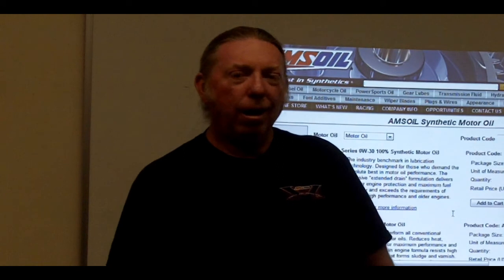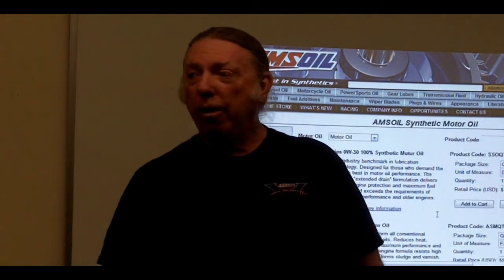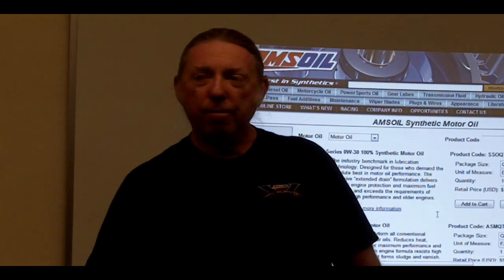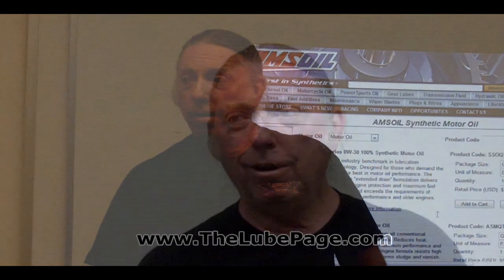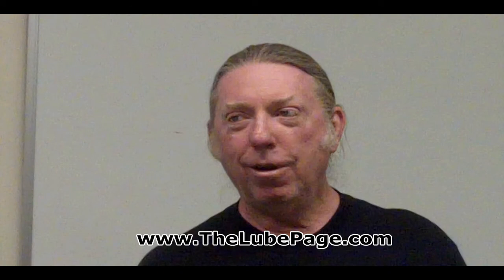AMSOIL Motorcycle Maintenance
AMSOIL dealer Jim Bell shares his insights into using AMSOIL products to extend the life of your motorcycle.